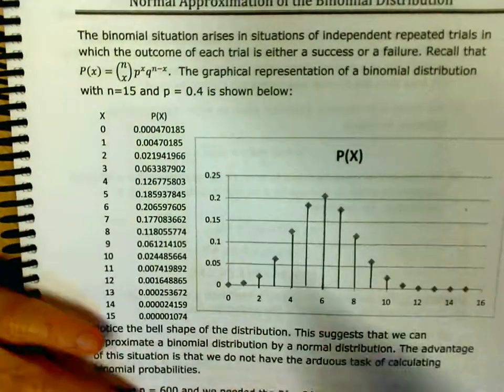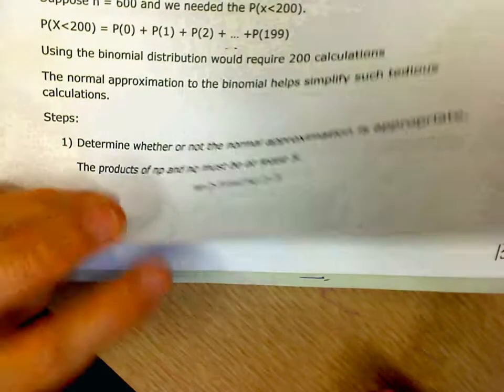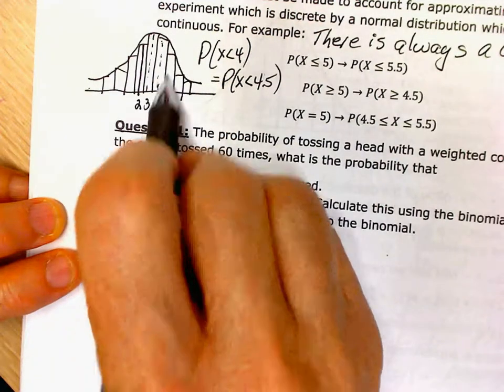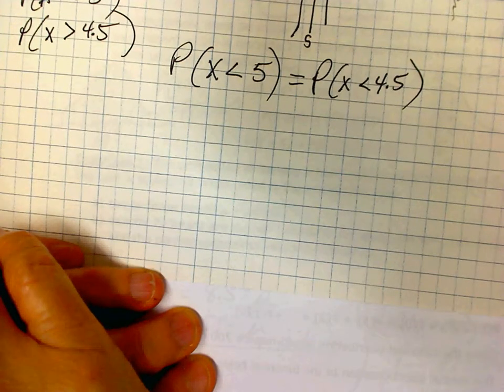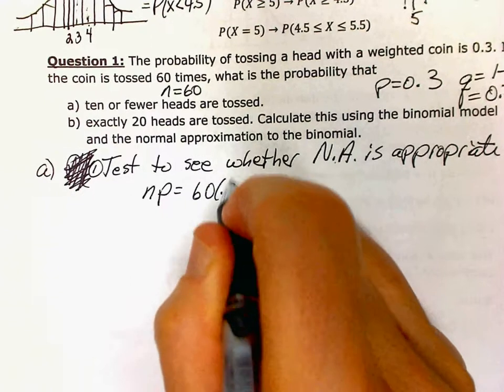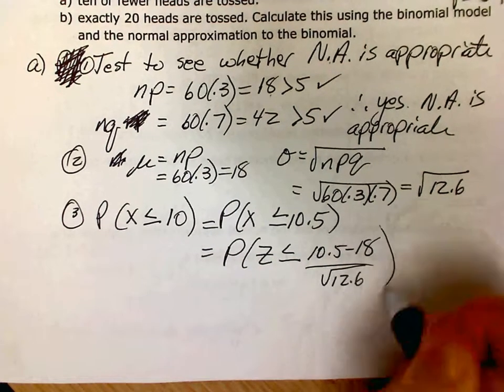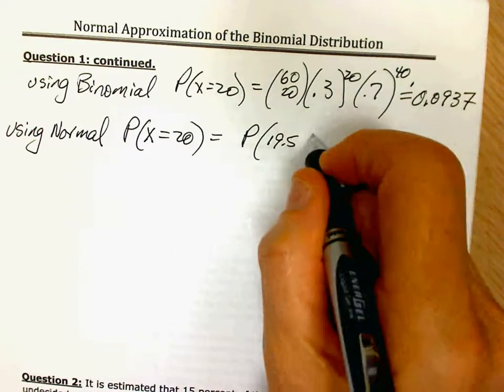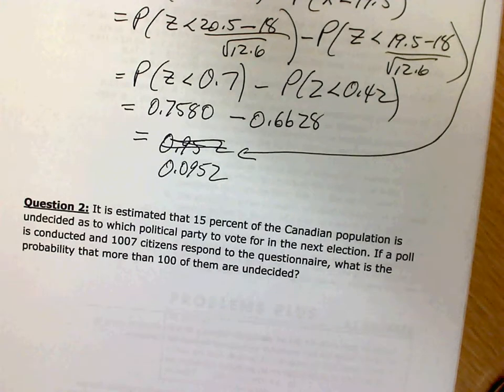Normal Approximation to the Binomial